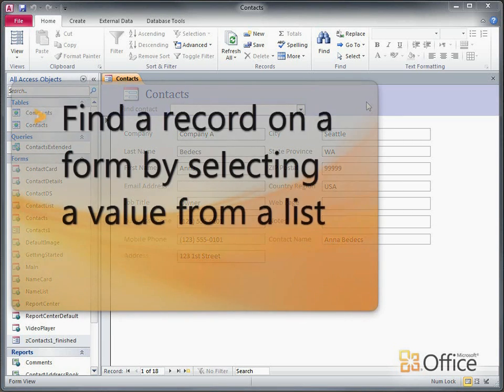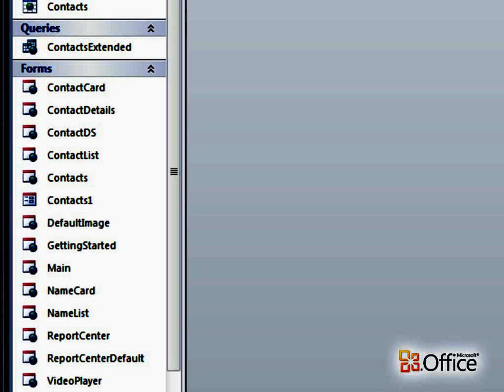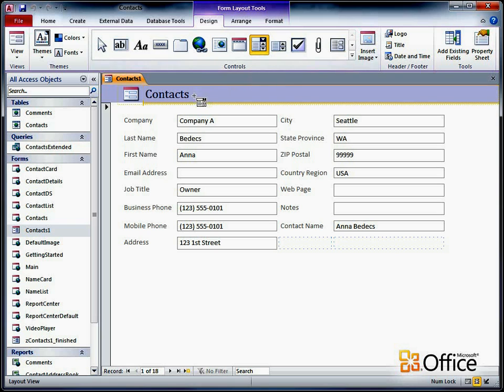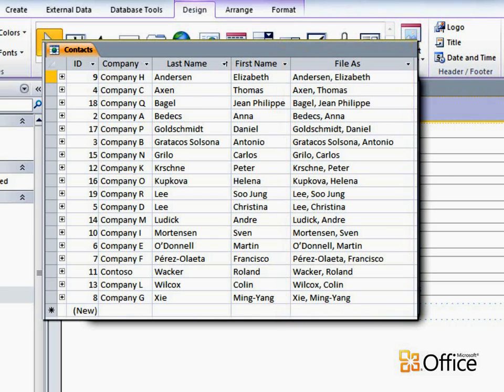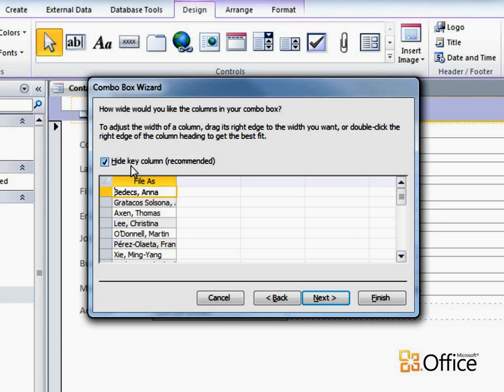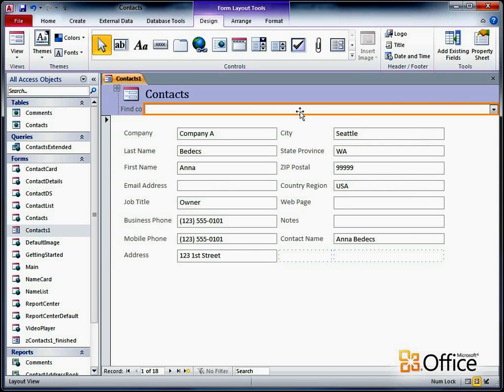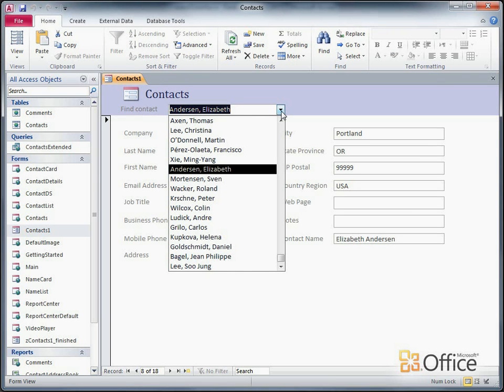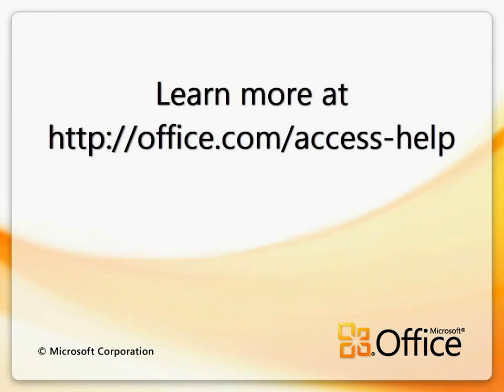In Access: Find a record on a form by selecting a value from a list